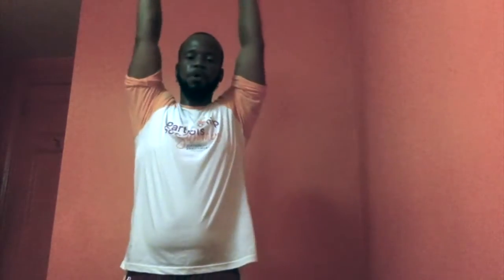Elevation Nation - Week 3 (Video 2)